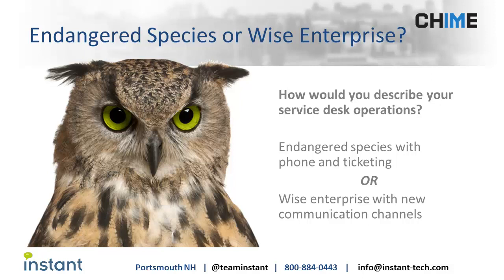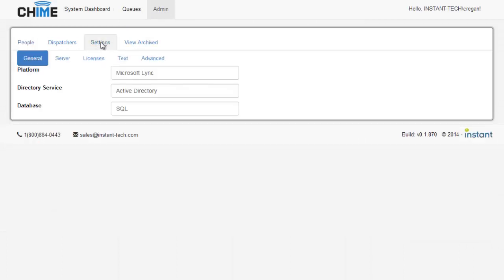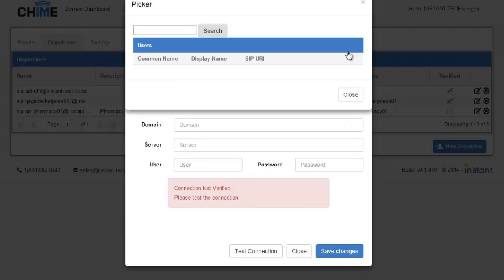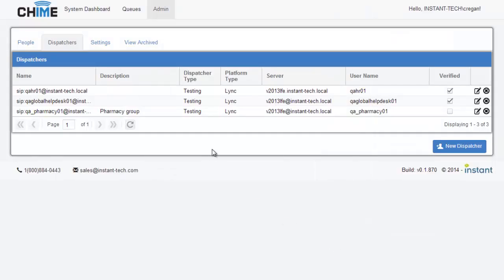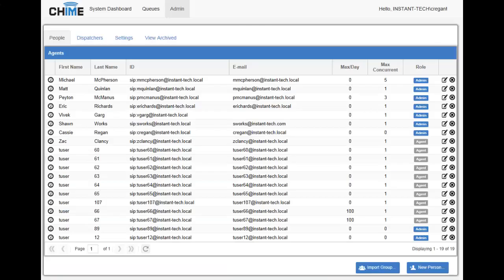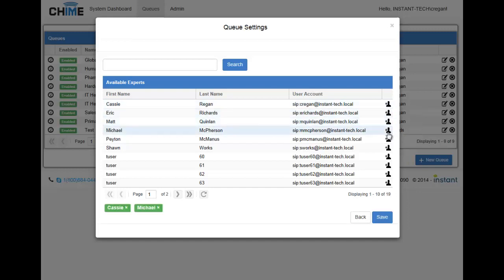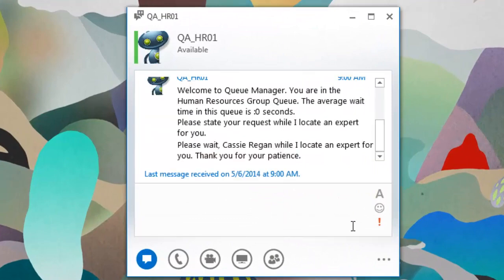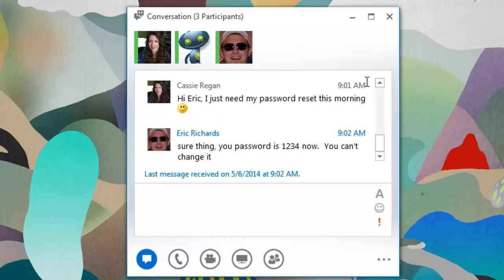Chime for Lync Help Desk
Chime enable your service desks and connect your employees and customers using Microsoft Lync.  As a much more robust offering than the standard Lync response groups, Instant Chime provides a help desk platform to boost agent productivity and most importantly get your employees back to work faster.
Chime-enable your service desk today and realize the following benefits
• Increase agent productivity with concurrent chat session management
• Improve employee satisfaction with easy access to help and seamless escalation from IM to voice to video or screen sharing tools
• Identify trends through real-time activity monitoring and reporting
Add value and traction to your Microsoft Lync platform investments -- with a product designed to outperform Lync response groups.